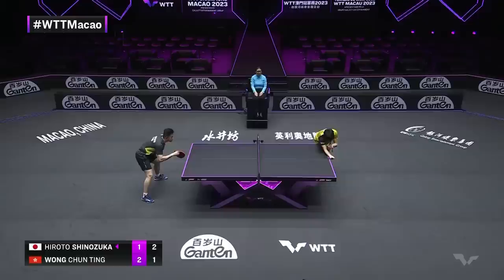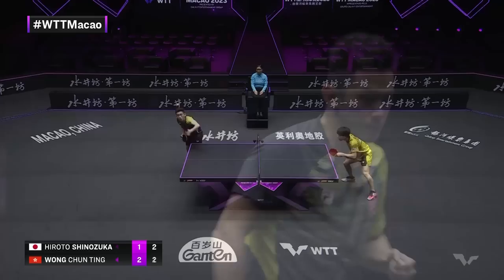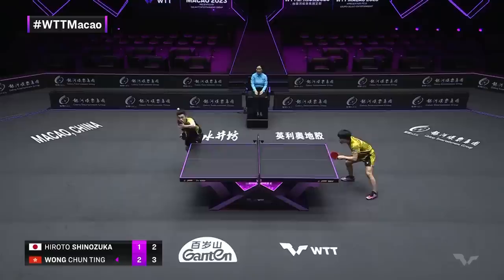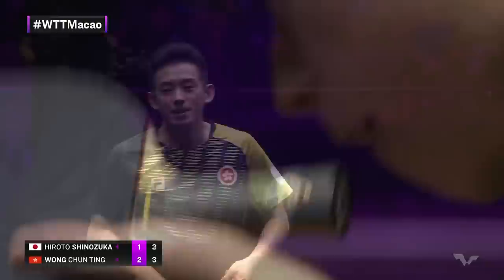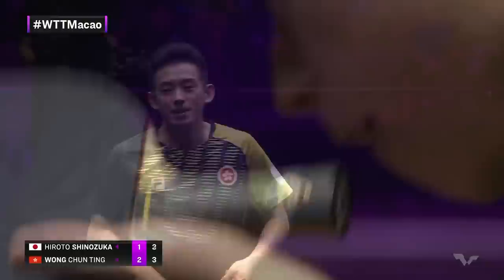Wong Chun Ting vs Hiroto Shinozuka | MS R32 | WTT Champions Macao 2023